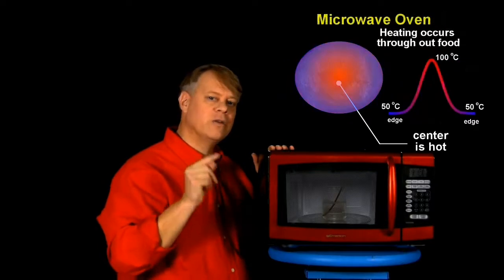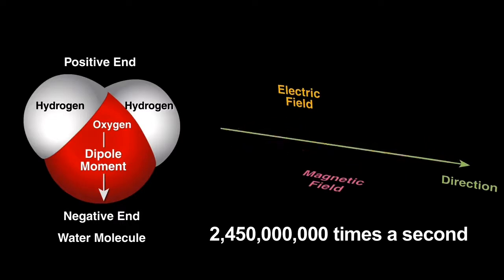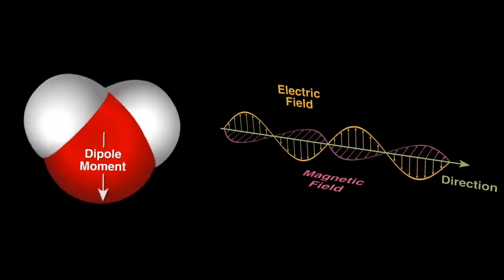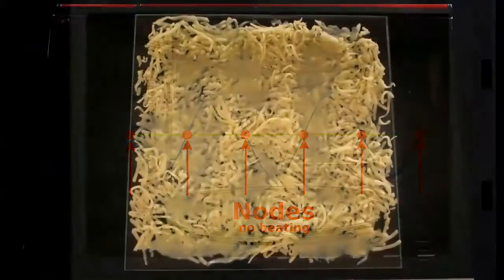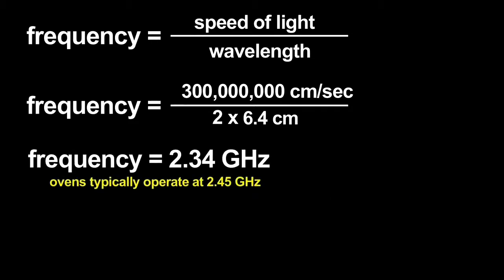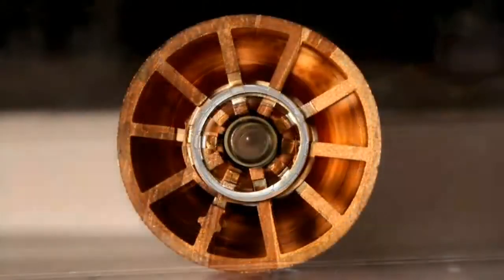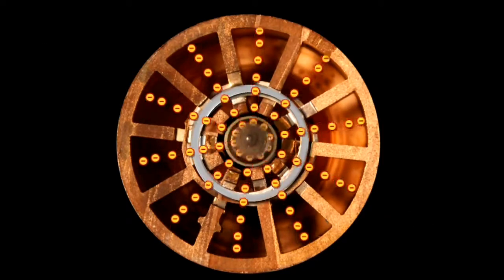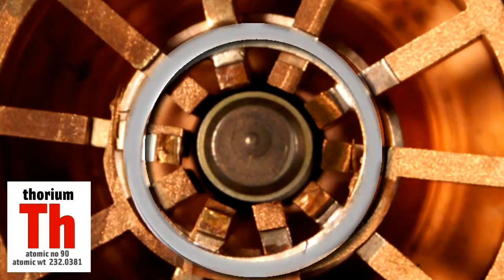Die Mikrowelle - So funktioniert eine Mikrowelle.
So funktioniert eine Mikrowelle!